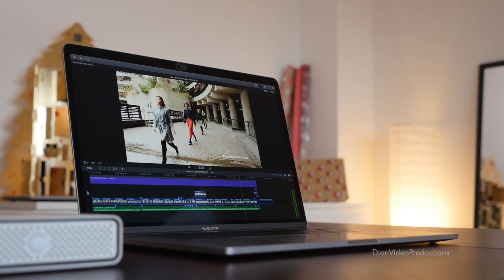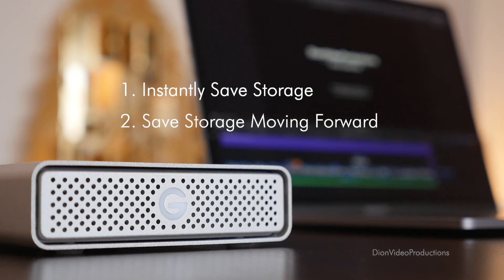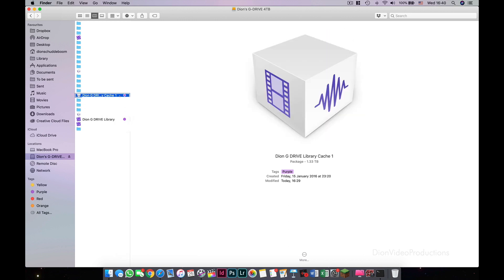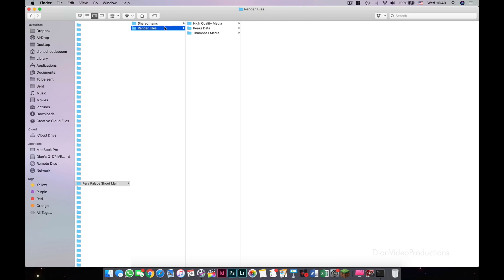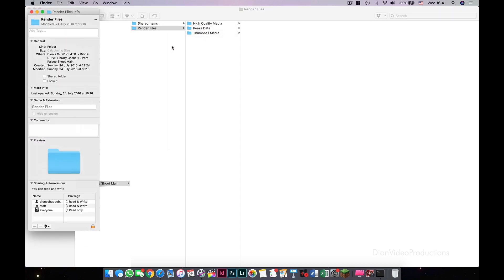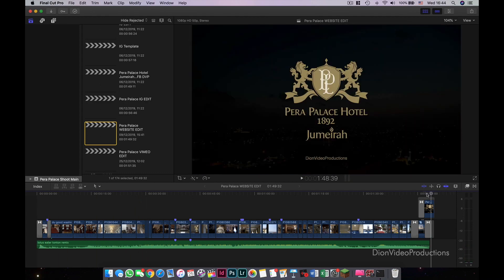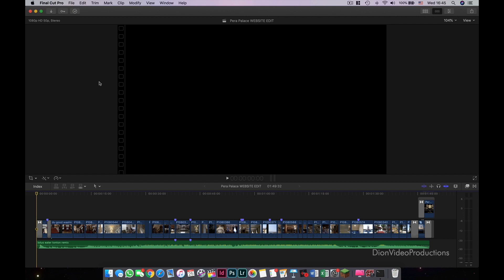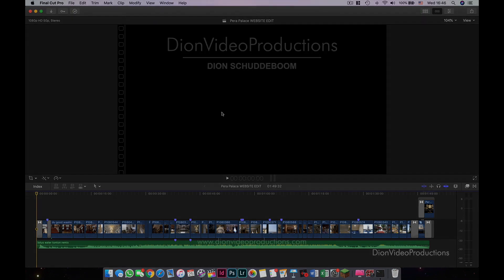Instantly Clear and Save Storage Space in Final Cut Pro X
How to free up disk space and how to save storage in the future editing in Final Cut Pro!

In this video I am going to show you how to instantly save disk space in Final Cut Pro X. This video will be divided into two parts. First I am going to show you how to instantly save storage on your current final cut library, and second I will show you how to save significant storage using final cut pro x moving forward. Part 1. Clear render files. To instantly save storage we are going to be deleting what are called render files, these filed are not accessible via Final Cut, instead these are stored in the back-end of Final Cut, and we will use the finder to access them. To start open a new finder window. Then you have to locate your Final Cut pro library. If you edit of your Mac’s local drive, you will find this in your movies folder. If you edit off an external drive like I do, you will find this in your drive. Once you have found your final cut library, find a folder called Cache. If you do not see this listed here, select the Library folder, right click - select show package contents, this will allow you to access this folder. Once you have found the Cash folder, do the same thing, right click and select show package contents. What you will find inside the Cache folder are a list of your final cut events. Each event that includes a project will contain a Render files folder. Before we go further, in order to not damage you library, do not rename or move any files. So what are render files? Anytime you have any sort of change to a project in Final Cut, like add text, crop, retime, this will render to apply the amendments. These files are stored here in the render files folder. This folder does NOT contain any original media and therefore can be safely deleted. The only thing you will have to do, is next time you open a project under the given event, it will have to re-render. But this time it will only render the current amendments applied to the final project, not any amendments made during the edit. These render files add up the more time you spend editing a project as every change to the original media will require it to be rendered it out. In many cases the render files folders are large than the original media folders. This particular library of mine runs on a 4tb drive and I have saved over 750gb of storage just from clearing render files folder. In this case I will be showing you one specific example. As you can see this project, contains a render files folder that takes up nearly 70gb of space (that’s just one event!). Let’s delete this folder. Now to confirm that the event and project are not affected, let’s launch Final Cut and see what happens. As you can see final cut pro x launches normally, there’s no warning or damaged library. As I mentioned before, in this case looking at the same event as before, it will need to re-render the project but this will take up far less storage as before, as this time it is only rendering the amendments in your project that this given moment. Great, so now that we have cleared storage and know how much storage render files take up. Is there a way to help limit this in the future? Part 2. Stop auto render. Finally, I will show you how to save significant storage using final cut pro x moving forward. This is quite simple, every time you make any change to your project, final cut will auto render this change. Thus automatically adding files to the render files folder. In reality you do not need to always automatically render every change before moving on. For example, common amendments like a crop or text element can be seen clearly and worked with in the project without having to render. So for this tip we are going to turn off auto render. Normally speaking this is automatically on, to change this: go to final cut, then preferences, then playback then unselect background render. This means your project will no longer auto render and will only do so if you export your project or you manually render your project. To manually render your project, go to modify and click on render all. I recommend using the keyboard shortcut Control Shift R. This will give you full control over how much or little Final cut will render, saving you gigabytes, if not terabytes of storage in the long run.

Dion Schuddeboom
DionVideoProductions